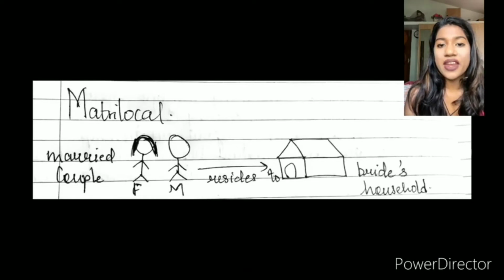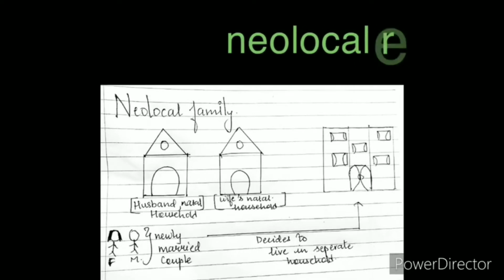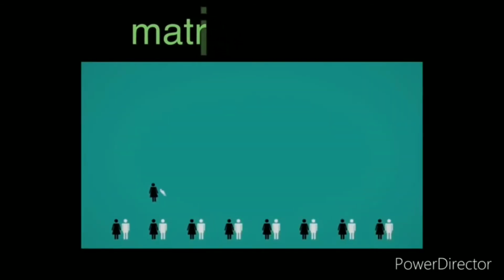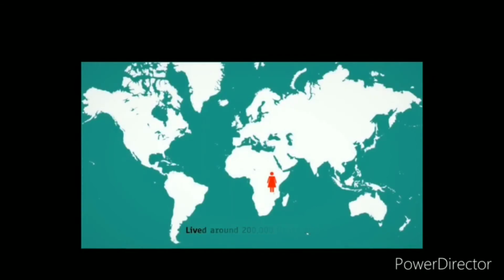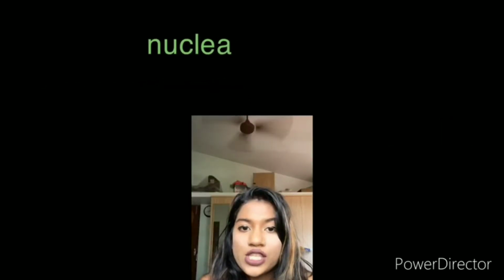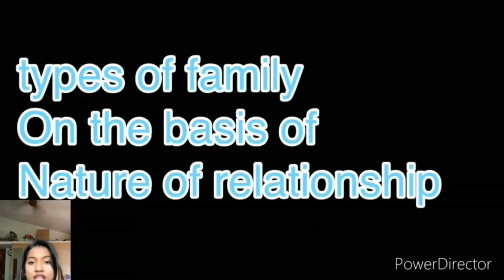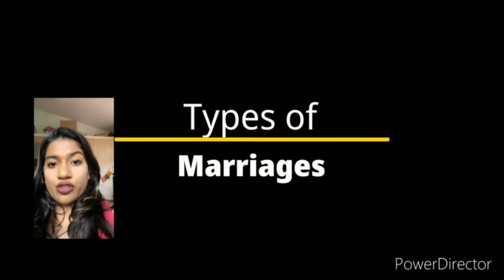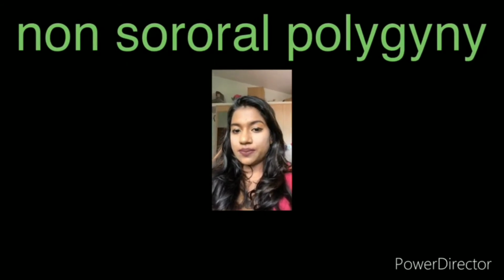October 25, 2020